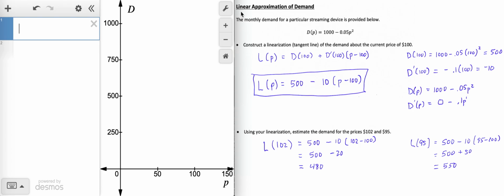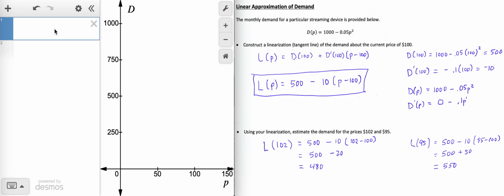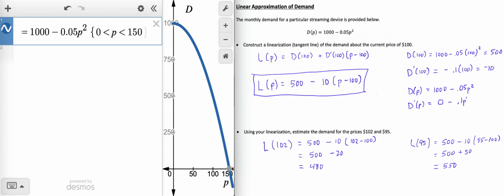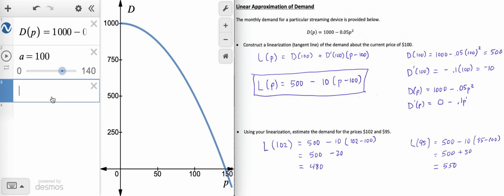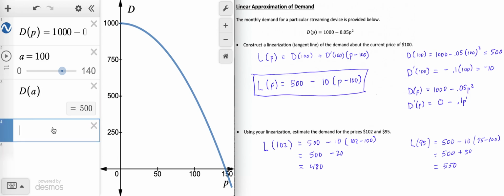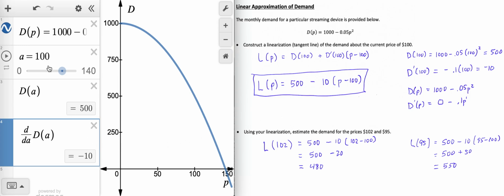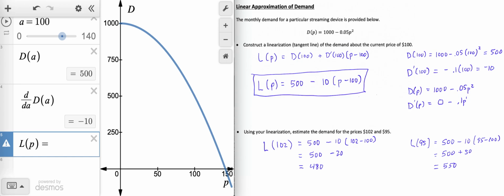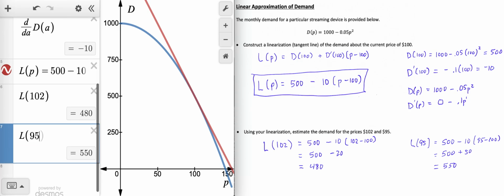Linear Approximation of Demand with Desmos